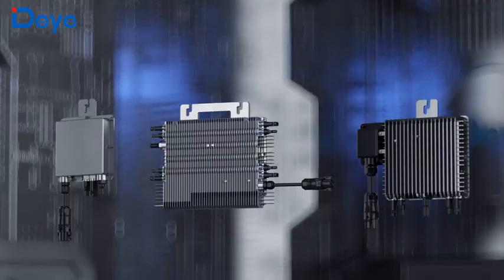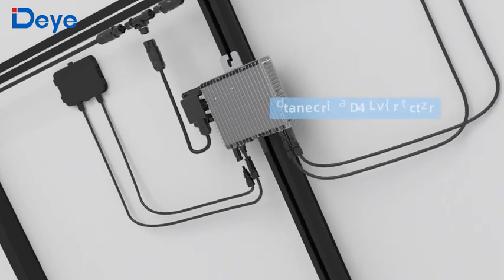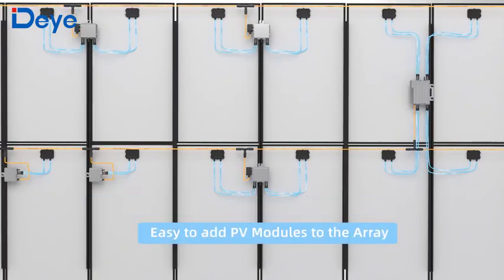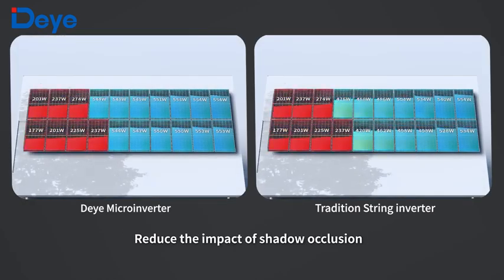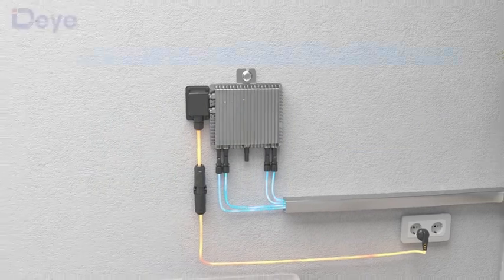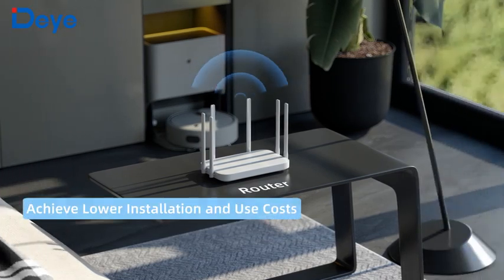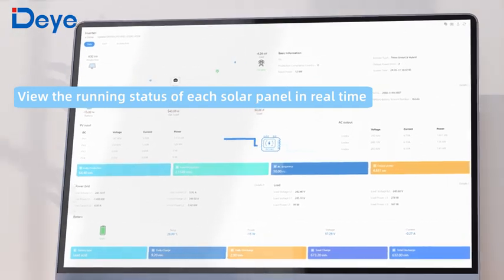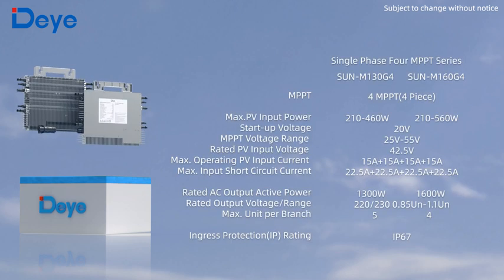Deye X MES